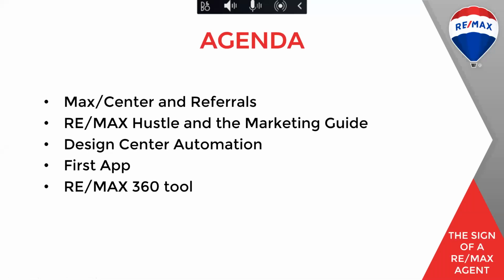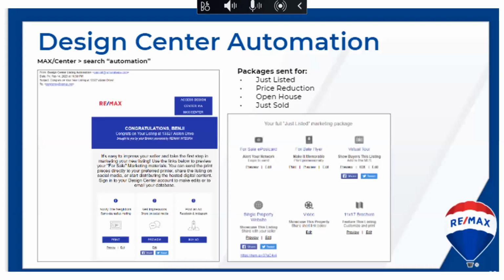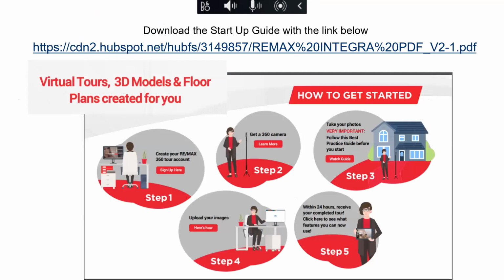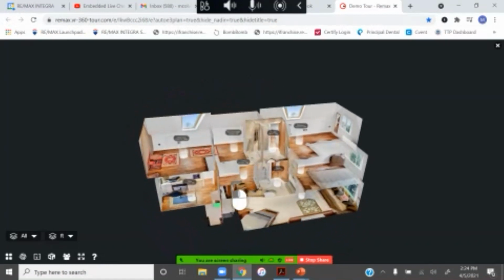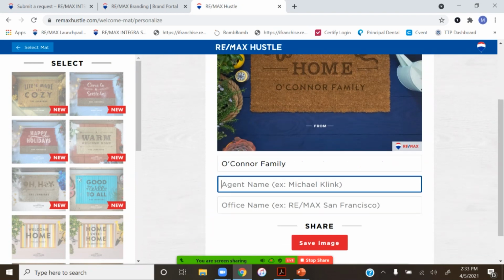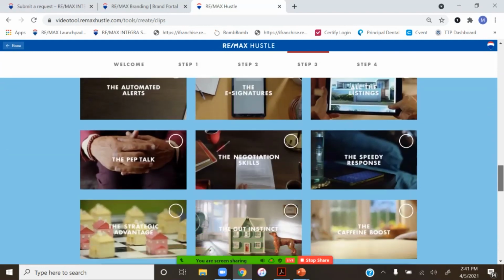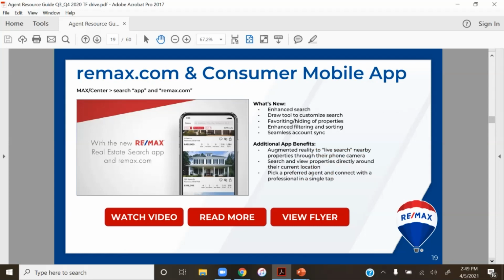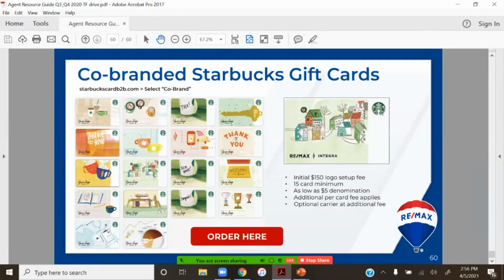RE/MAX INTEGRA Quick Start | April 5, 2021 (US)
RE/MAX INTEGRA's Manager of Education and Development, Maureen Colvin introduces the many Marketing tools and Apps available to RE/MAX agents and brokers. This one hour webinar is chock full of information on how to take advantage of these opportunities.